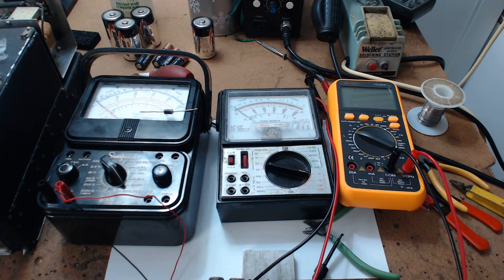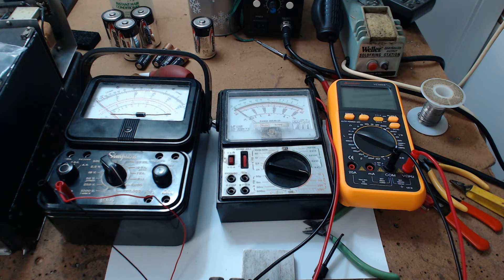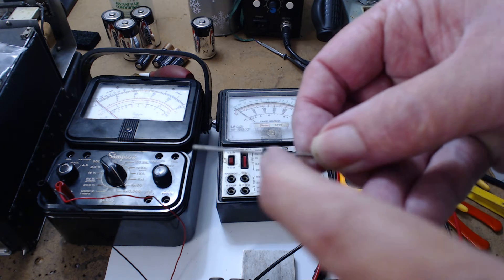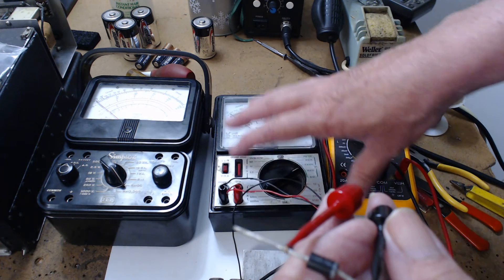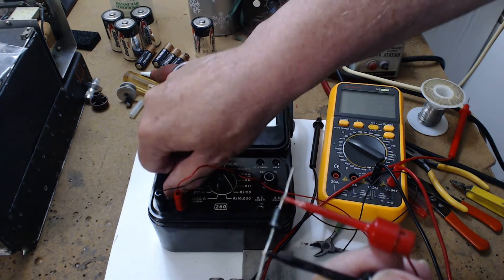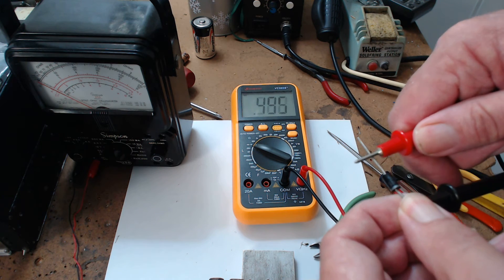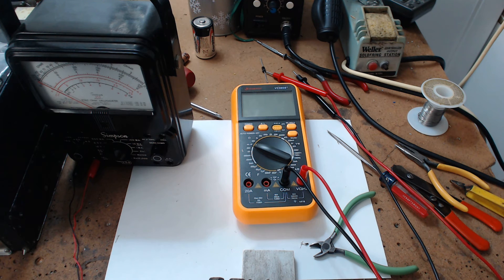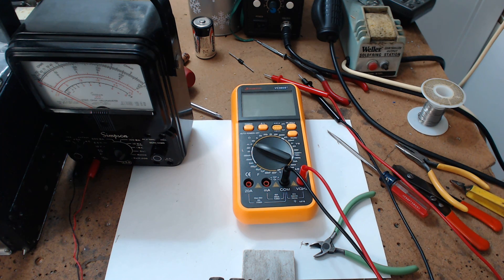Under the Radar (Meters and Diodes)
You can be in repair for years and never notice the polarity of your meter is reversed when on the OHMS scale. It could burn you!